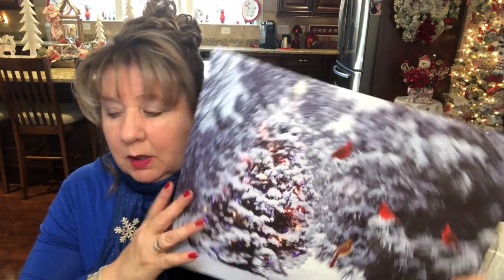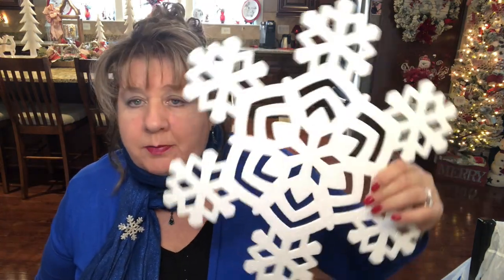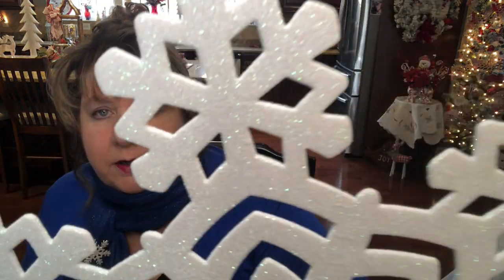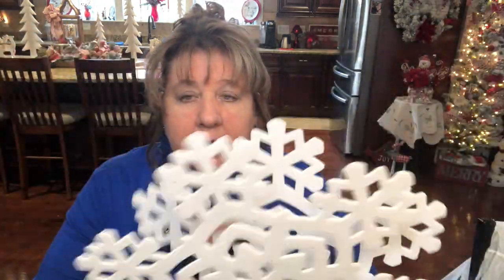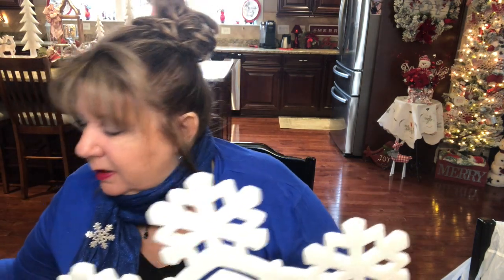❄️Blue & White Powder Room Christmas Decor❄️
Hi Everyone! Again, as promised, I'm loading my videos when I finish getting them edited. :) I hope all is well with everyone! Much love and hugs all around! ❤️

I neglected to say how long I cute each strip of ribbon for my funky bow,  I cute each strip at 21" long.

The florals that I utilized in this video were from At Home. The pine, the "JOY" Snowmen figurine, the silver Christmas trees, the angels with the galvanized steel wings, and the Merry Christmas sign were from Hobby Lobby. As you heard me mention, I found the ribbon in my coffers from last year. The sign over the candle holders is from And That (last year). The snowflakes are from Walmart.

~My Snippers (Wire Cutters):

~My Hot Glue Gun: